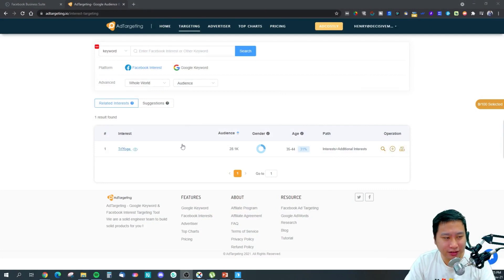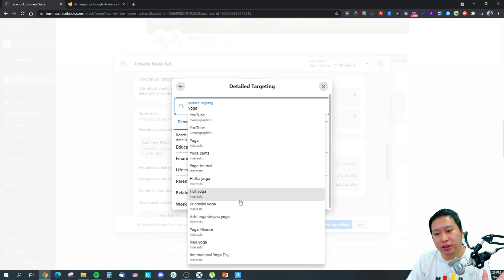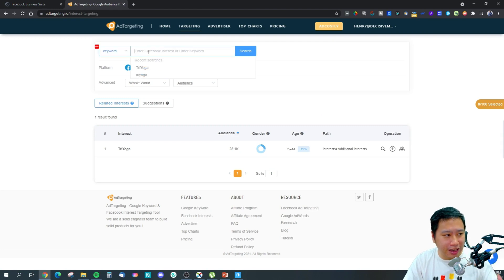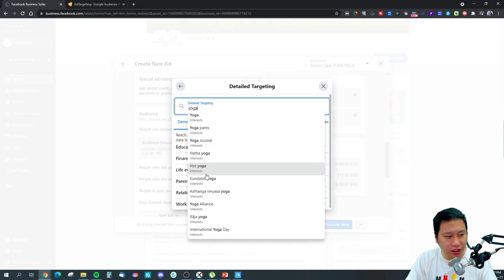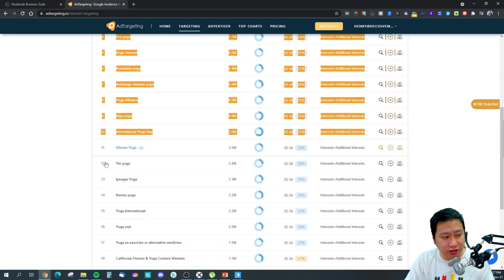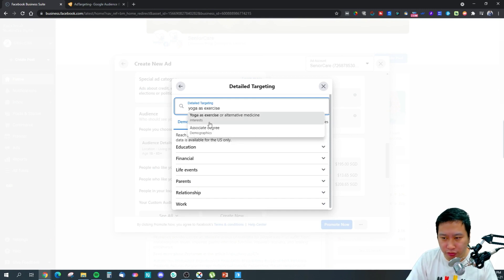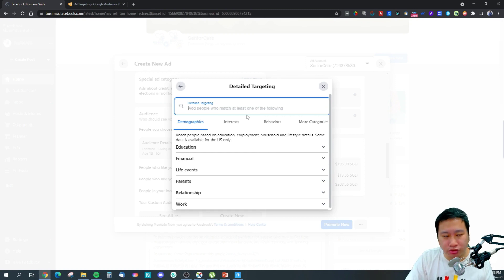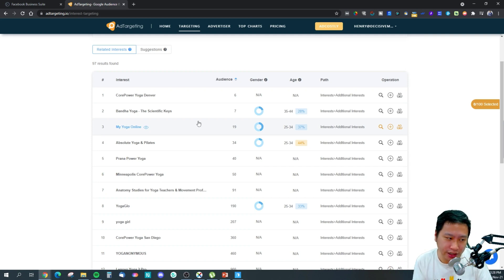AdTargeting Review - Spy on Competitors' Facebook & Google Ads & Discover Hidden Audience Interest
The first step to winning advertising on Facebook is to know what your competitors are doing. You don't want to be completely blind to the ads your competitors are running. As a brand new business advertising on Facebook with zero customer data, the next thing is to make sure you're targeting the best audience. You can do so with Adtargeting.